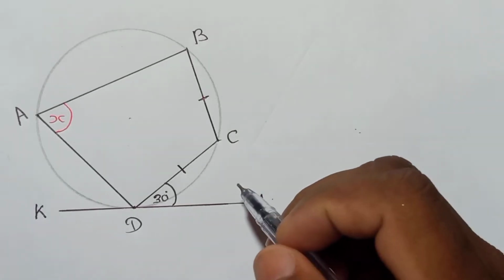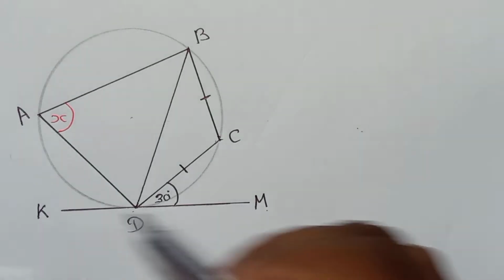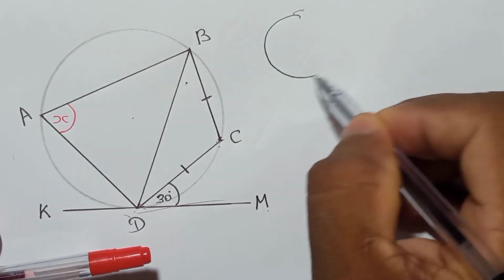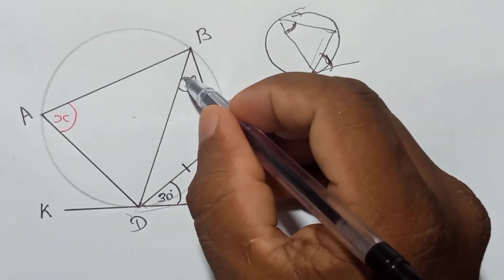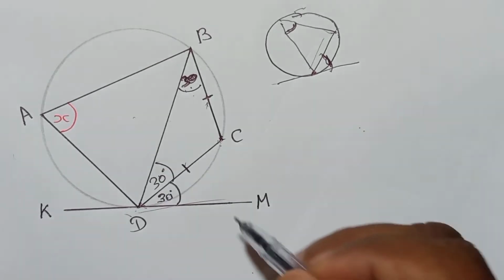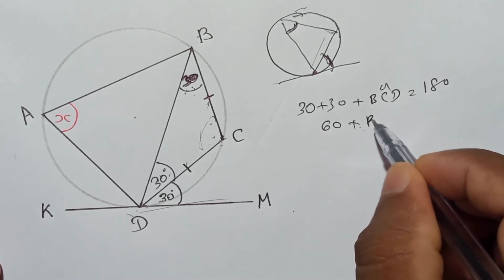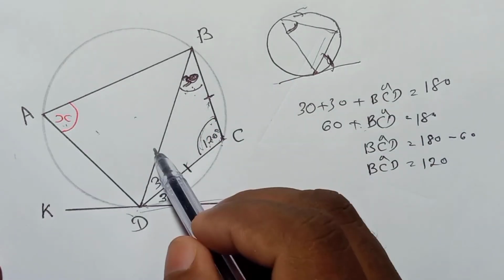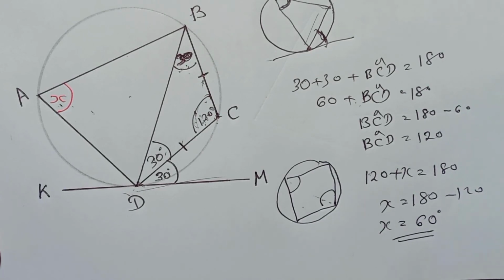Geometry Model Question for IGCSE Mathematics